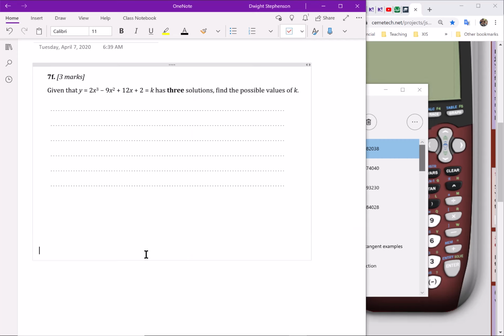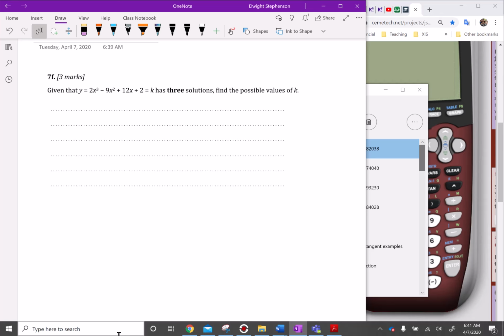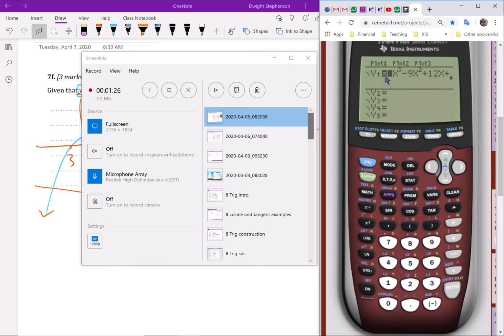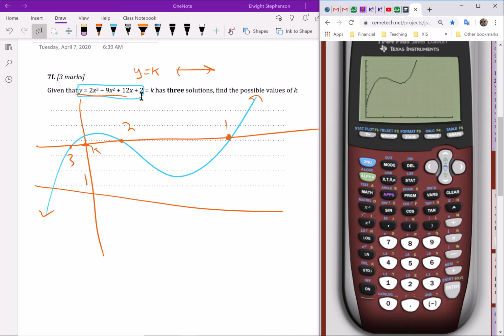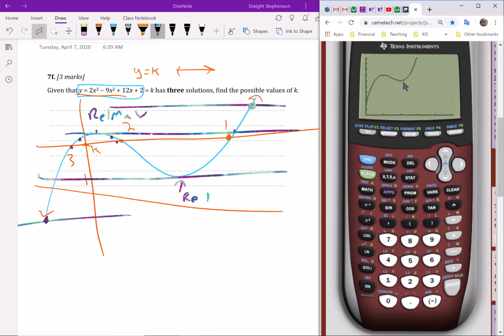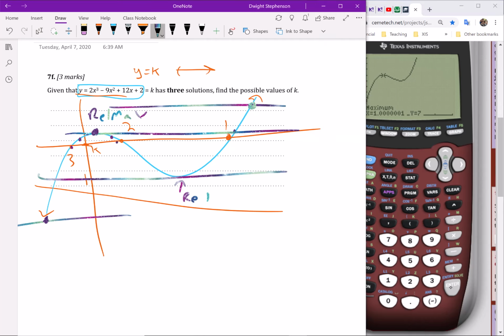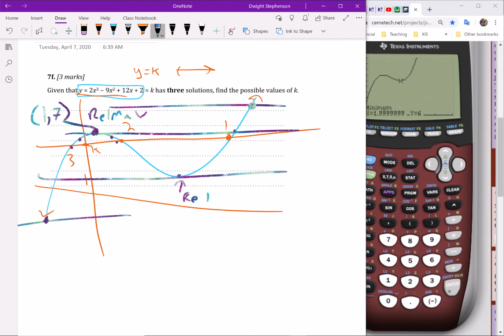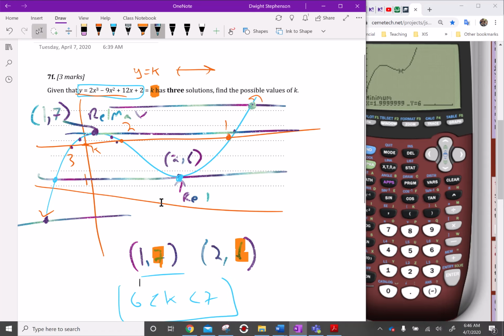AI Cal IB Style